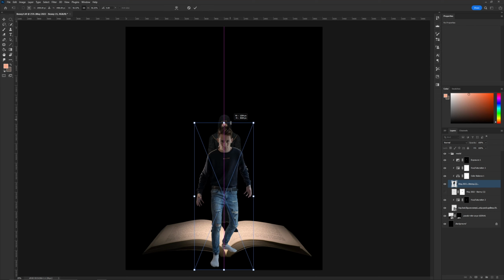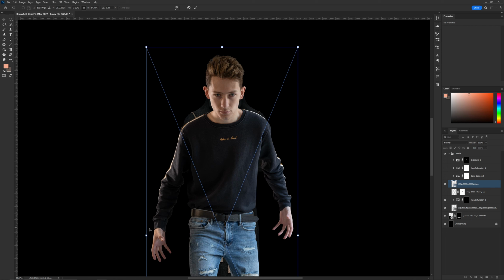Benny's Fantasy N' Magic Submission - Photoshop Manipulation - A Story Comes To Life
This is my entry to @bennyproductions May battle "Fantasy n' Magic". I had a lot of fun working on this project. I hope you all enjoy it as much as I enjoyed making it.